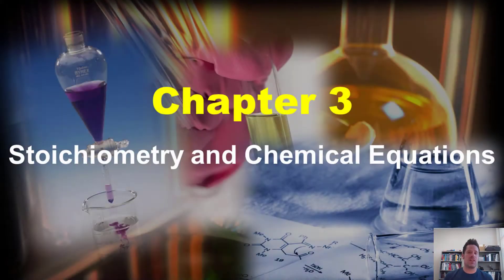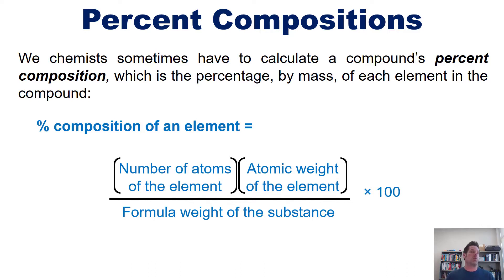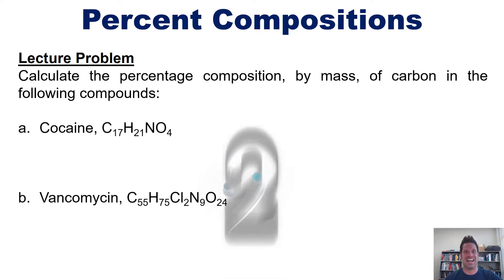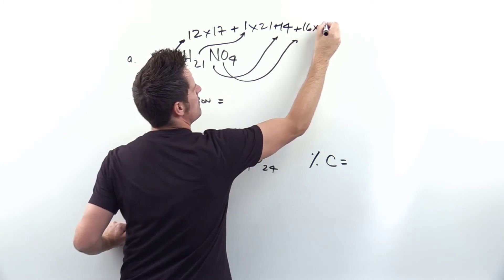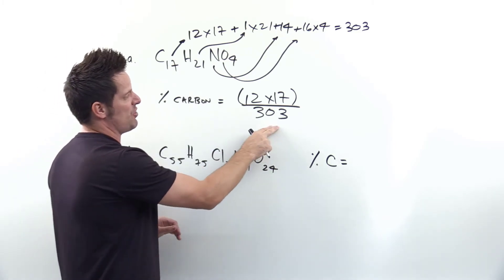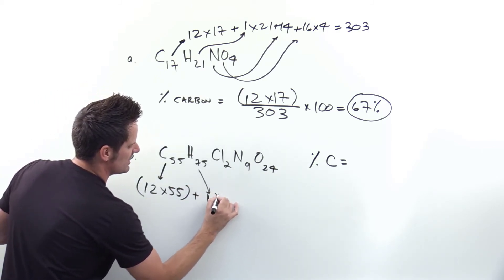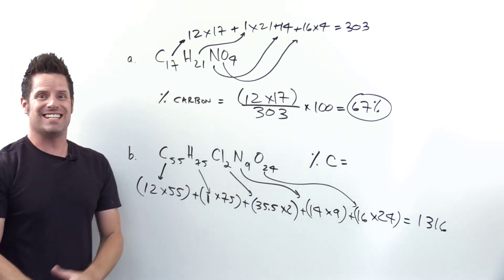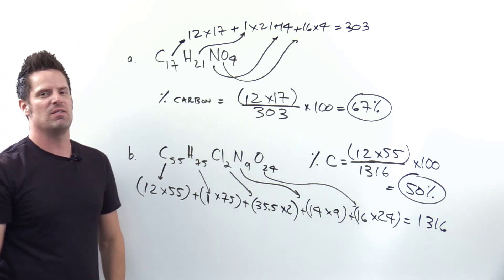Chapter 3 – Part 4: Chemical Reactions and Reaction Stoichiometry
In this video I will teach you how to derive an empirical formula from elements’ percent compositions. This technique is used to derive empirical formulas from combustion analysis data.